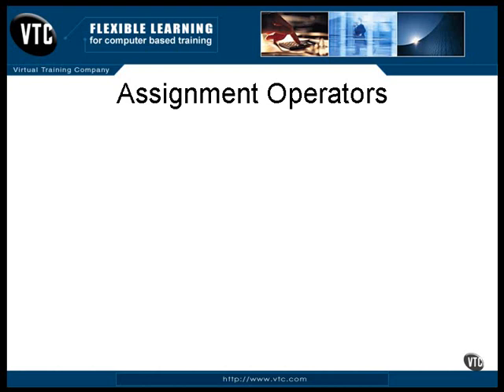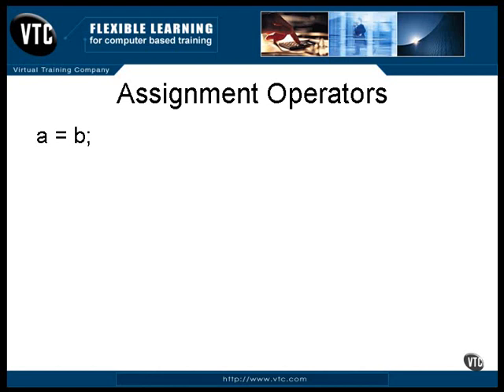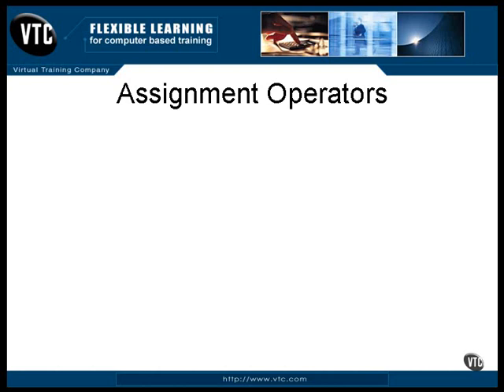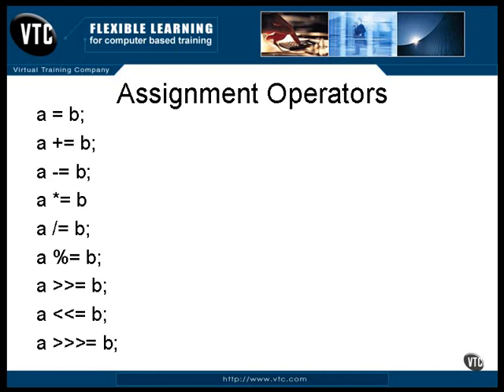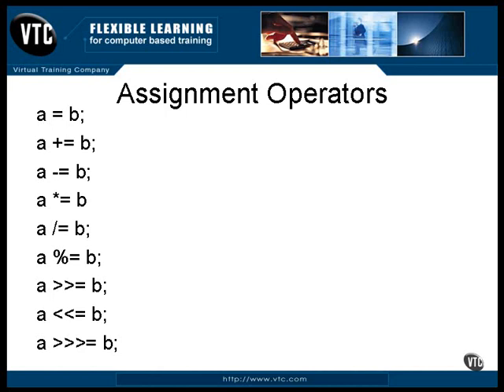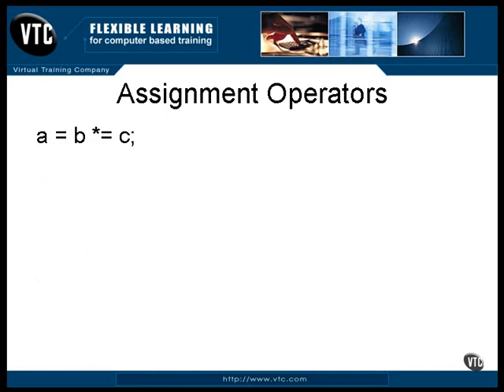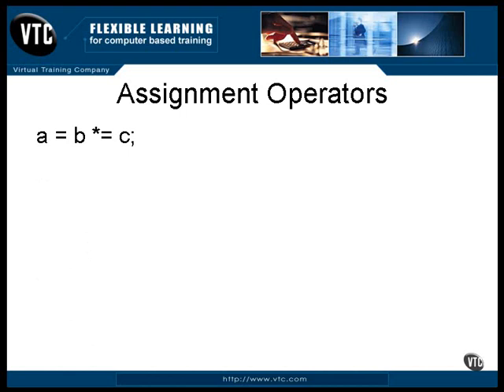Assignment Operators In Java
Our Next Topic IS Assignment Operators In Java